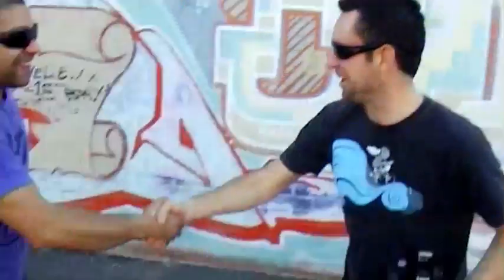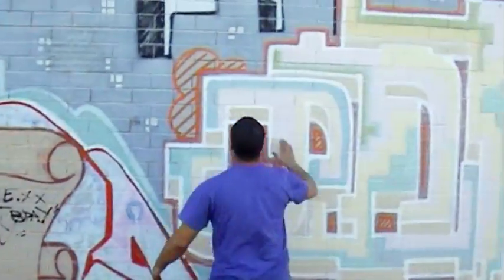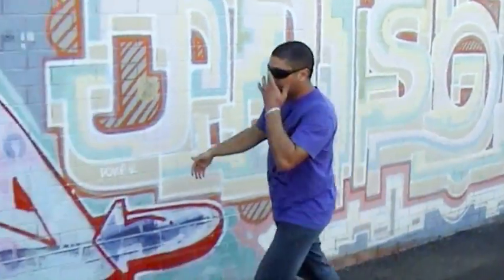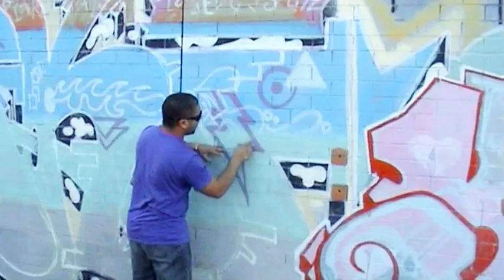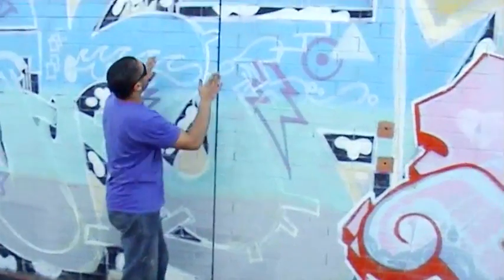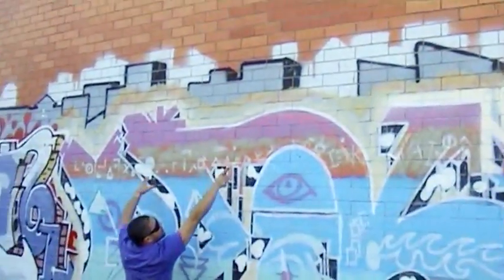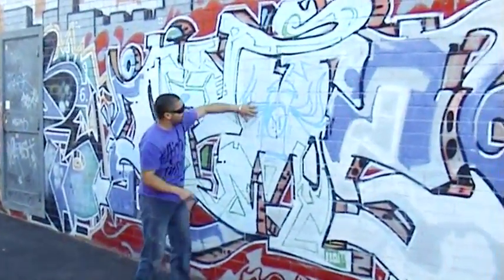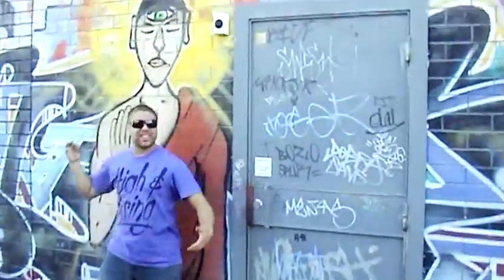GRAFF HUNTERS - EAST PERTH I OLD SCHOOL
Welcome to East Perth home of the royals soccer club and this awesome work by some old school cats from the 90's.